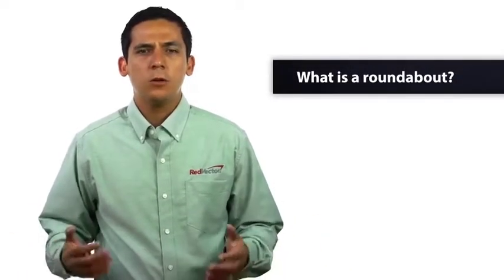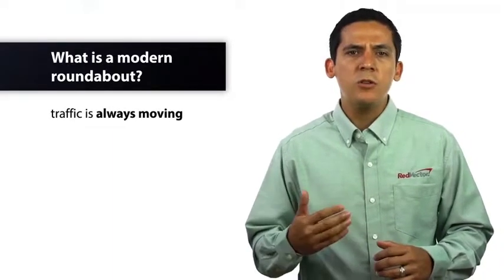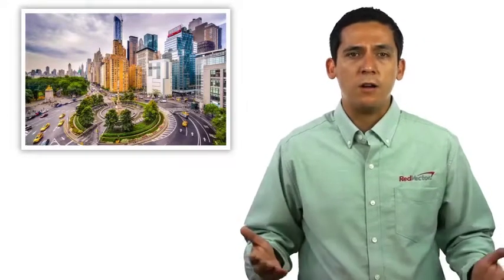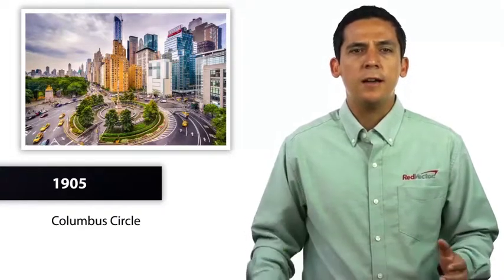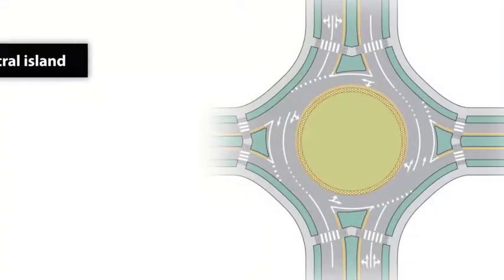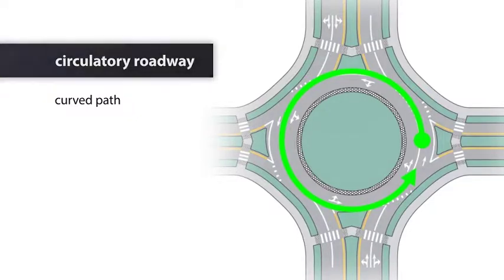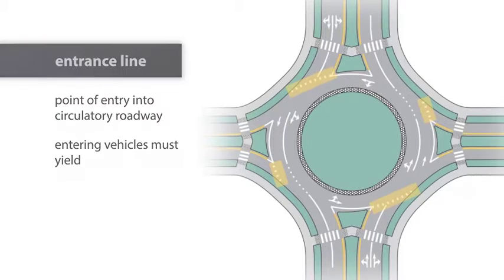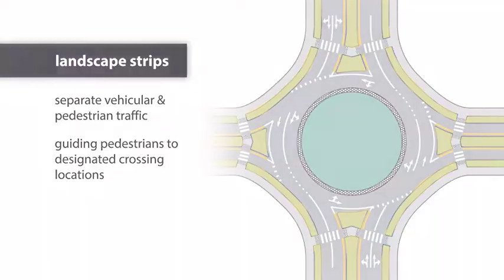Modern Roundabout Design: Designing Safe Intersections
Modern roundabouts reduce 75% of the conflicts at traditional 4-leg intersections, significantly improving the operations and safety of intersecting roadways. To promote the use of roundabouts the Federal Highway Administration has recently made them a key element of the Every Day Counts initiative to improve safety on roadways throughout the U.S. Since then, state DOTs and local agencies have increased their need for the development of modern roundabouts. This course will provide a fundamental overview to guide engineers in the development of modern roundabout designs.